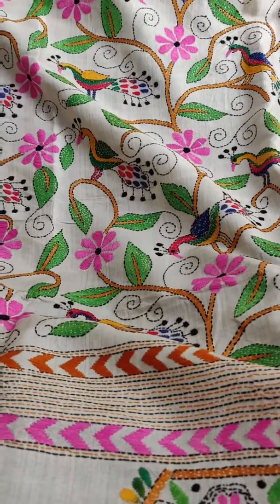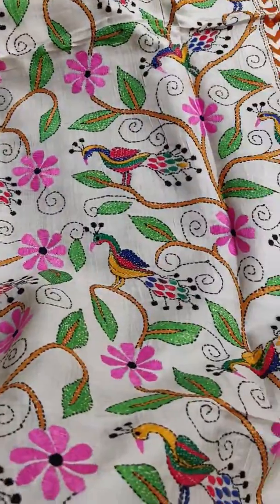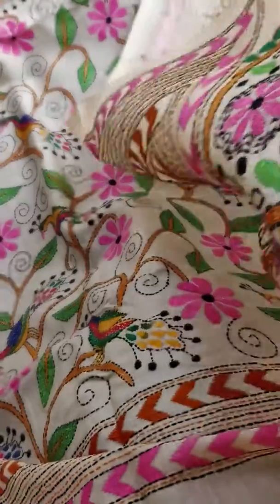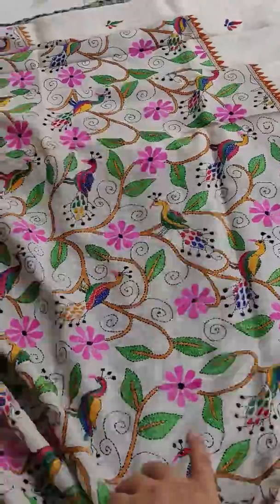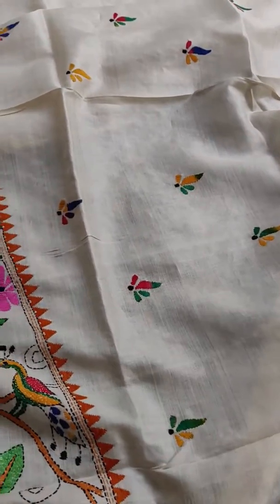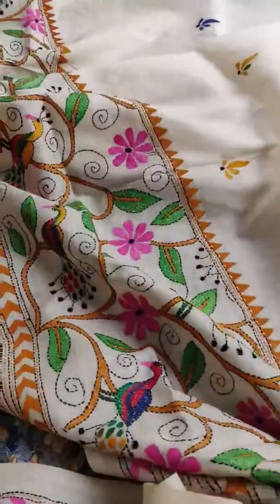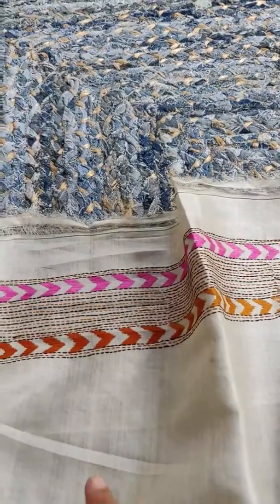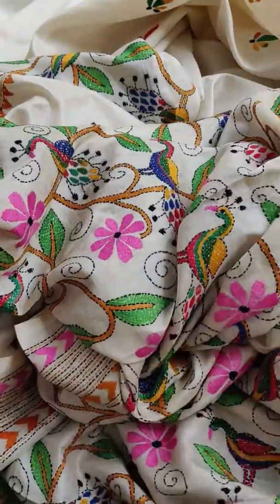Abhehri Sarees II Tussar silk with Multicolor peacocks and flowers Kaatha Embroidery II Handloom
Hello Everyone,

Presenting the video of Pure handloom Tussar silk with multicolor  peacocks and flowers kaatha work on it... a very beautiful soft and elegant saree to wear for every functions

Thanks